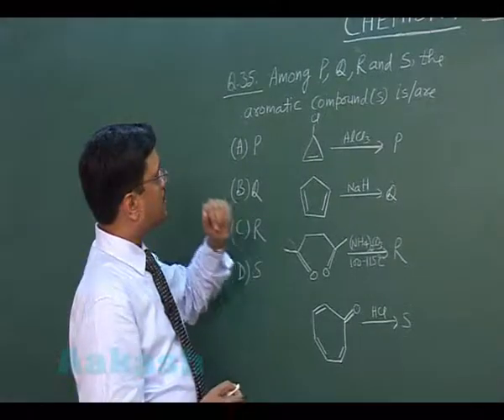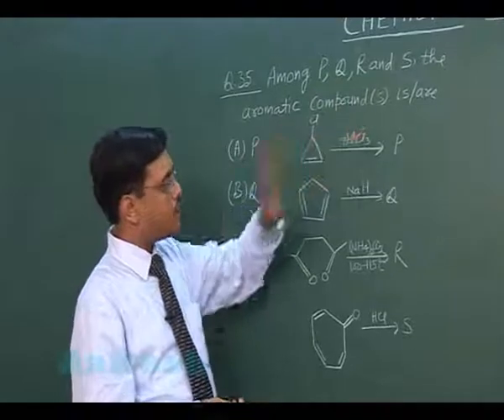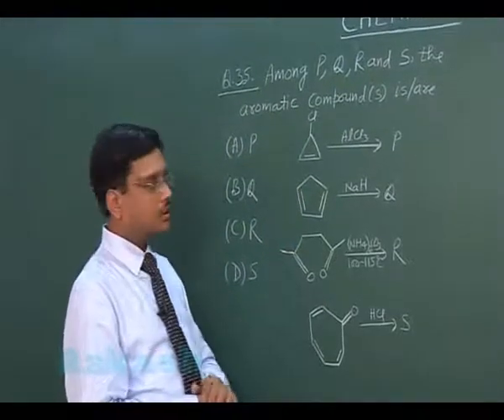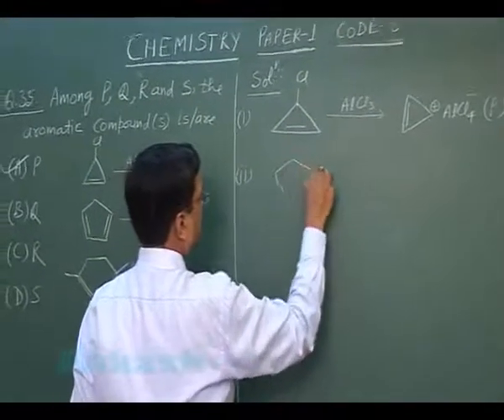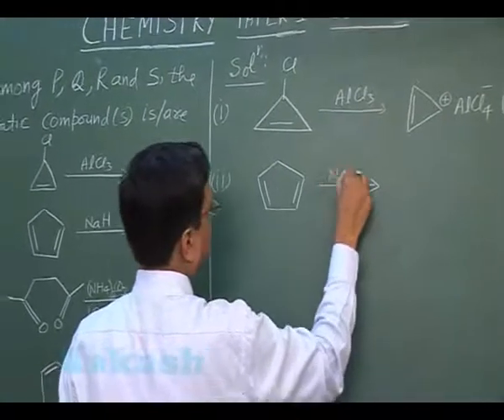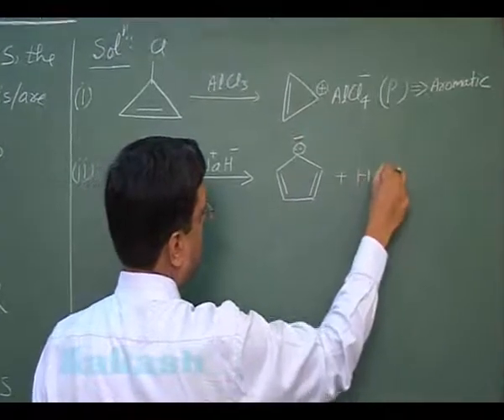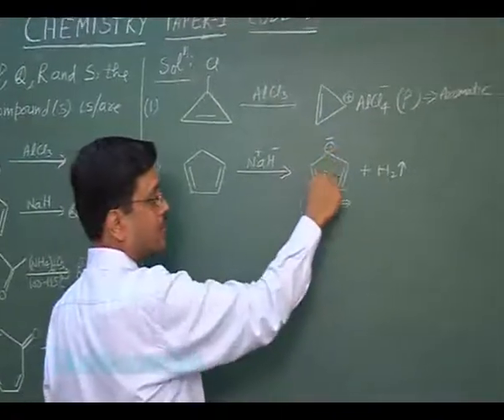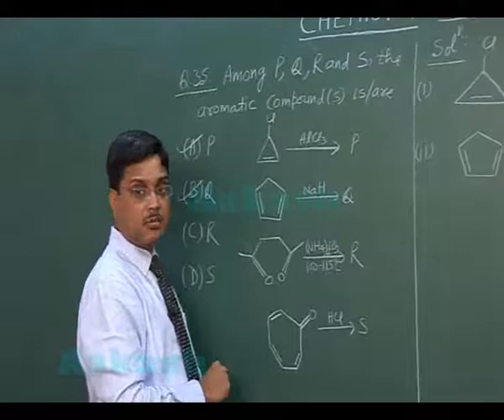JEE-Advanced 2013 Paper-1 Chemistry Solution (Question 35-37) by Aakash IIT-JEE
JEE-Advanced 2013 Solution (Paper-1 Code-8 Chemistry Video Solutions) from Question No. 35-to-37 has been Prepared and Uploaded by Aakash IIT-JEE.